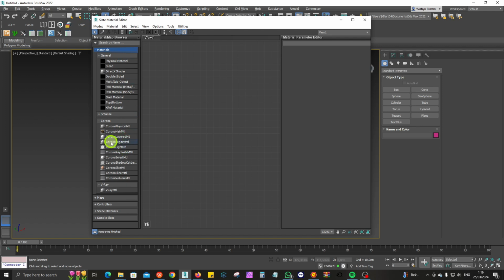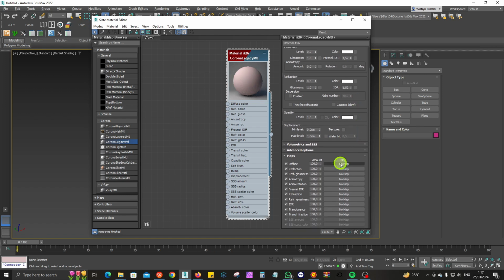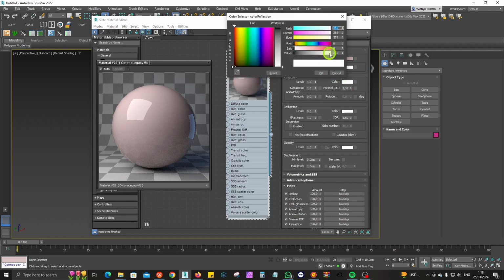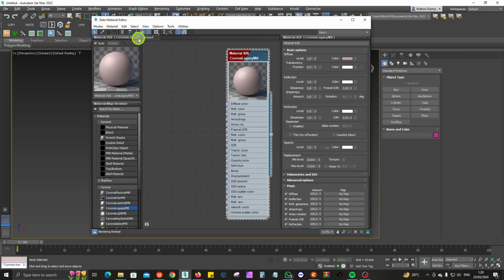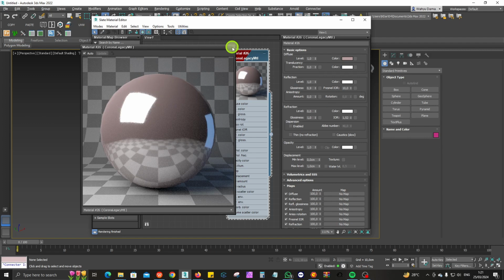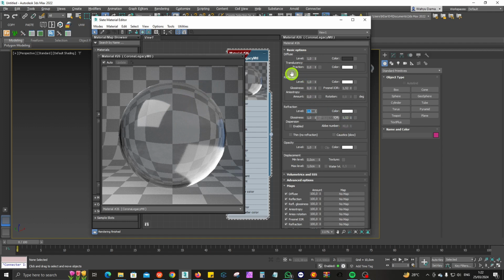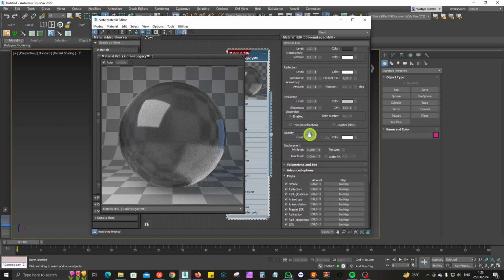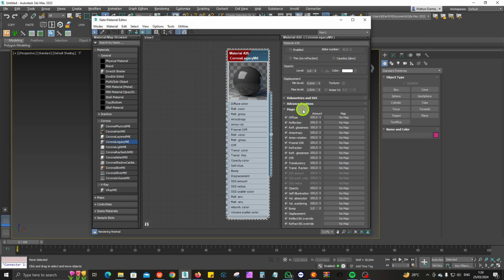7 Corona Legacy Material